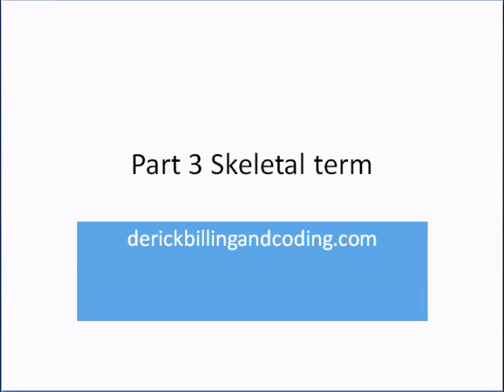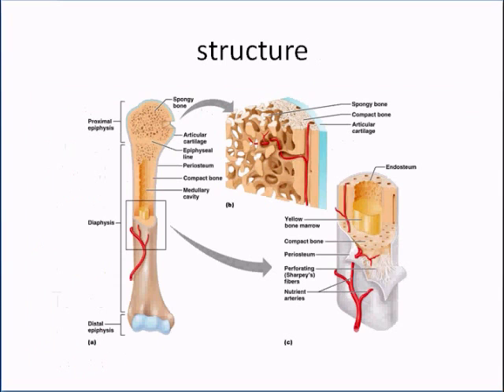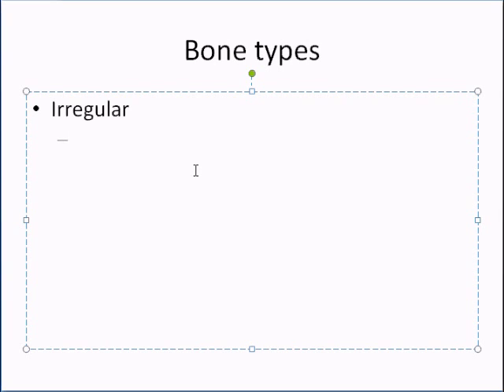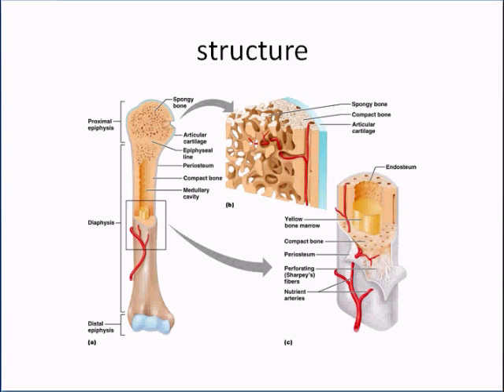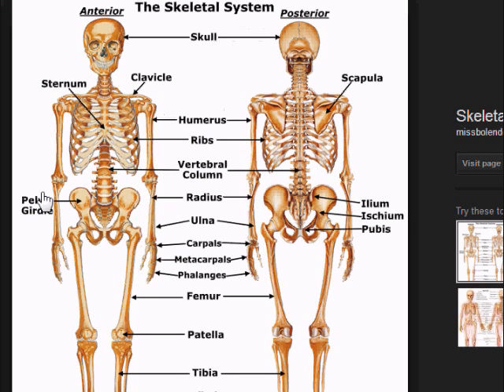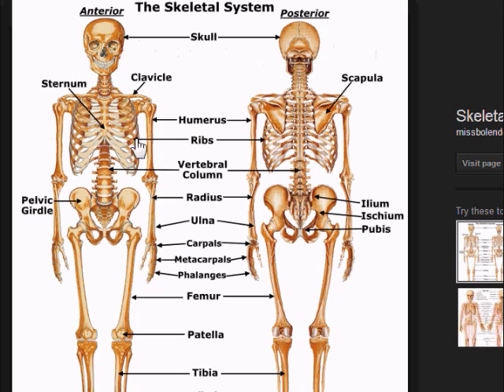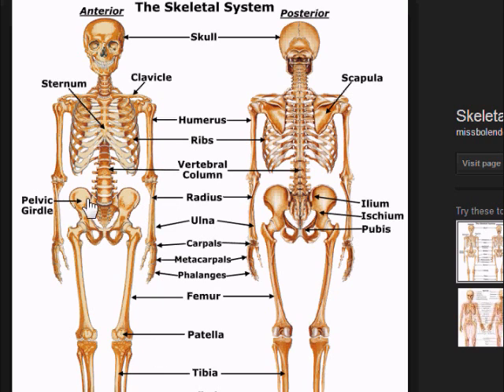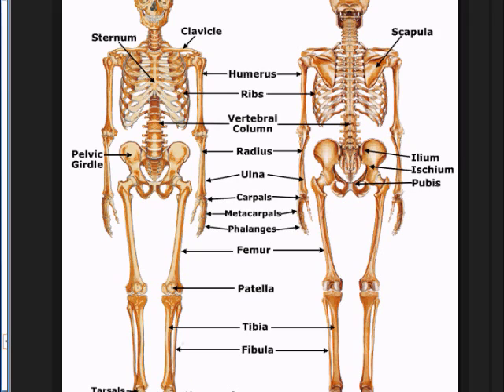Medical Terminology Part 6_skeletal part 1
As we continue our medical terminology series, we begin to explore more specialized systems. The first of these is the skeletal system. Watch the various videos and take the quizzes